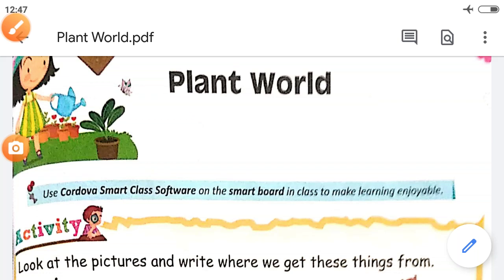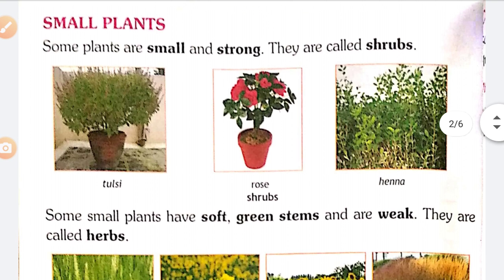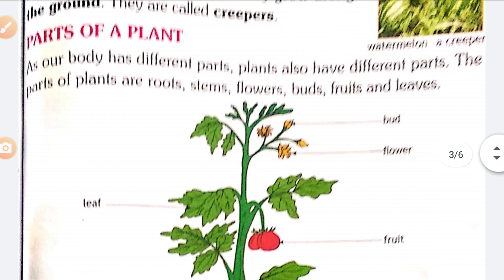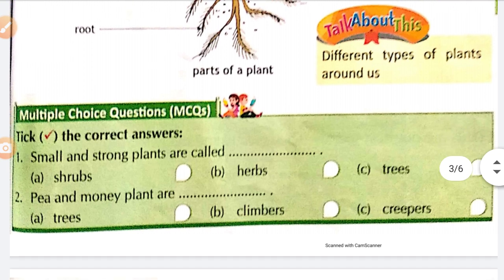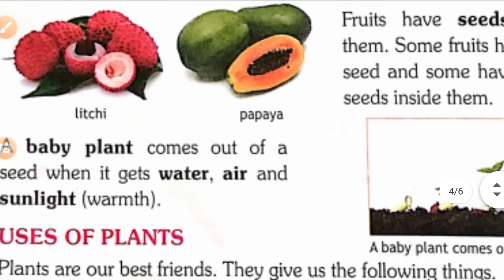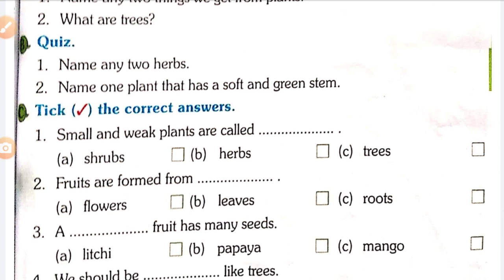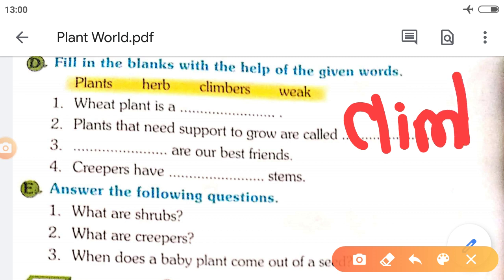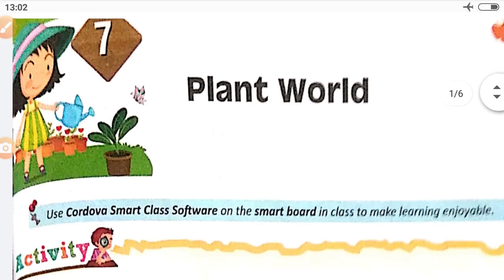Plant World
Explanation